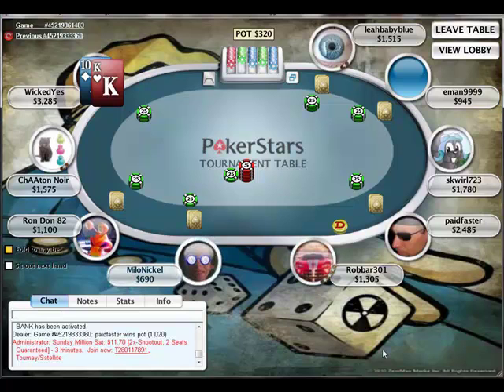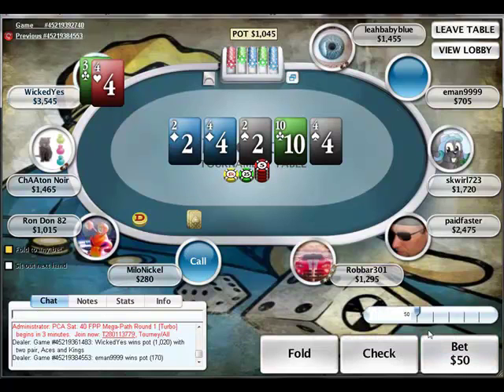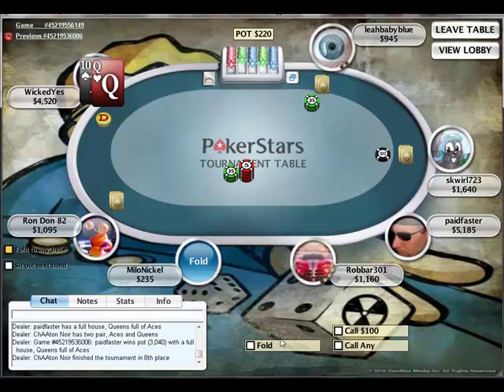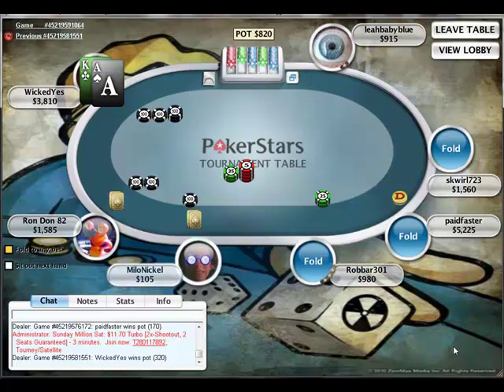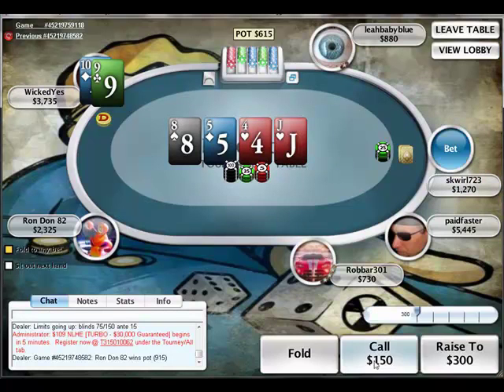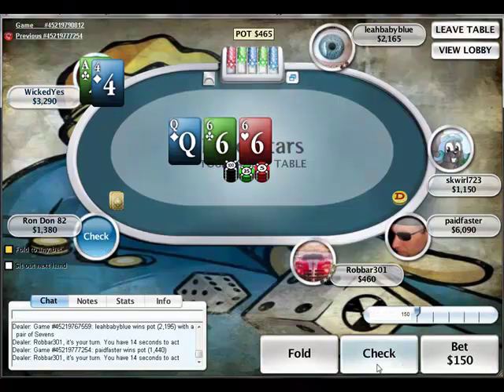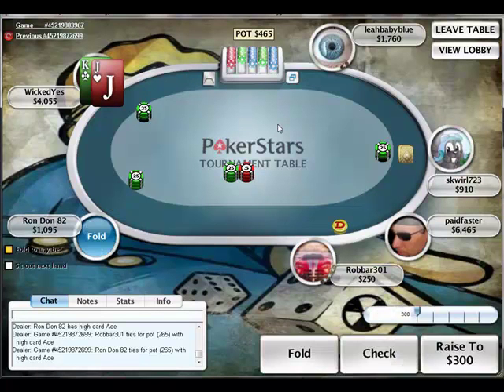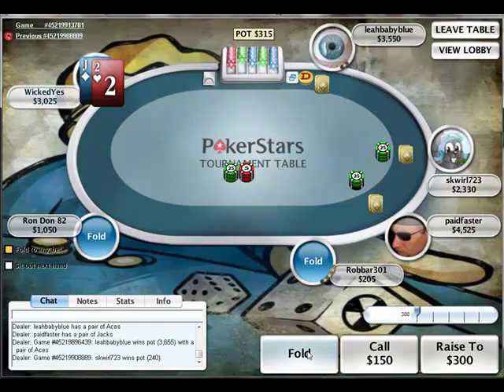PokerStars - Double or Nothing part 2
Just a quick video of me playing some poker, this time with post commentary